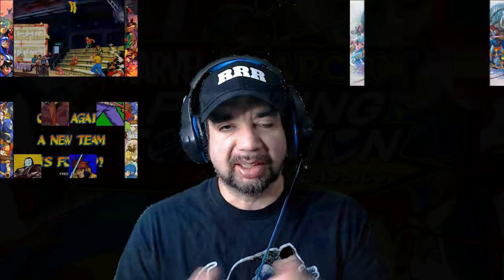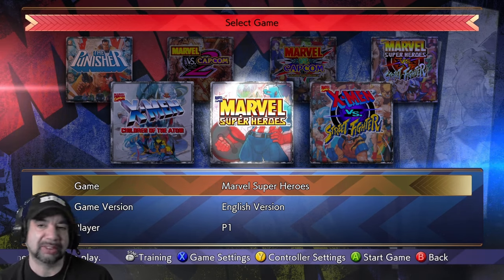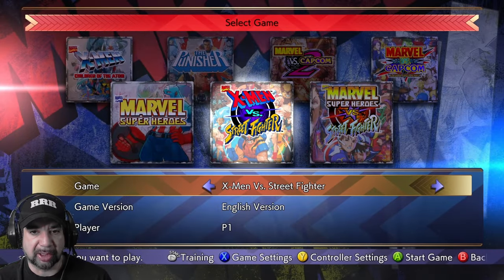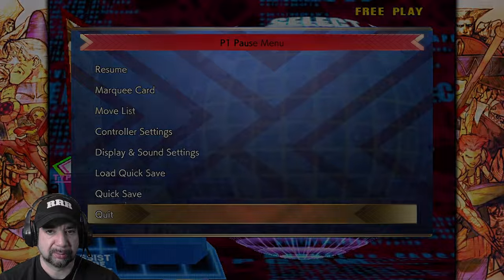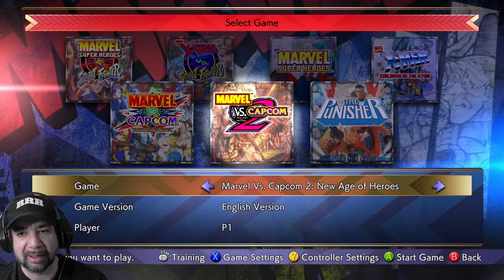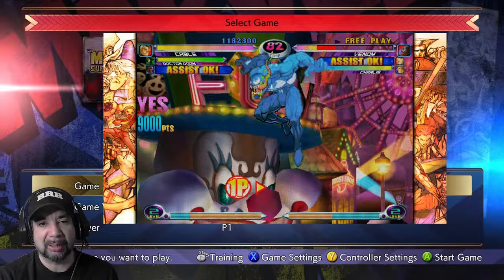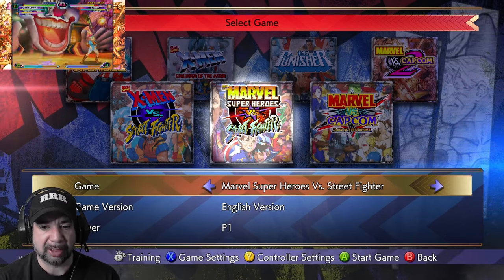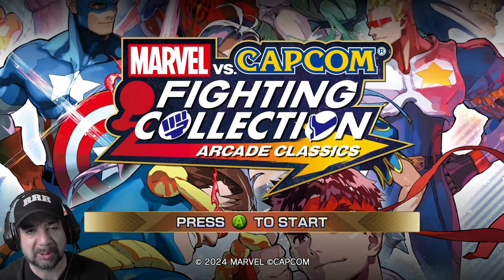Marvel vs Capcom Fighting Collection YOU need This game! BUY THIS NOW!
Dive into the ultimate showdown with the Marvel vs. Capcom Fighting Collection! In this video, we explore the thrilling gameplay, iconic characters, and nostalgic moments that make this collection a must-have for fans.